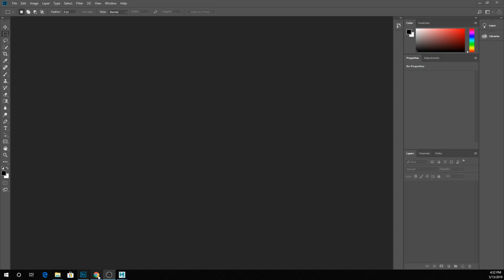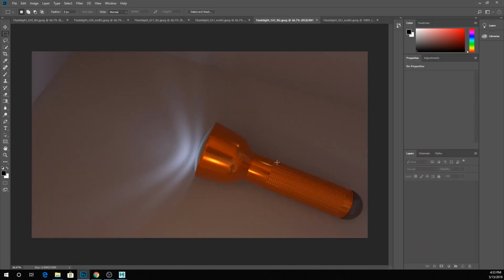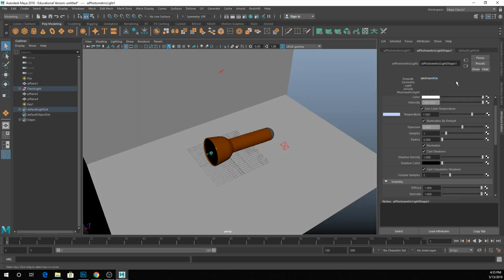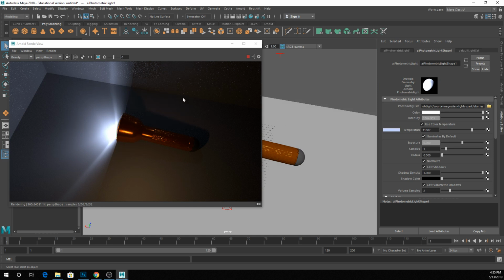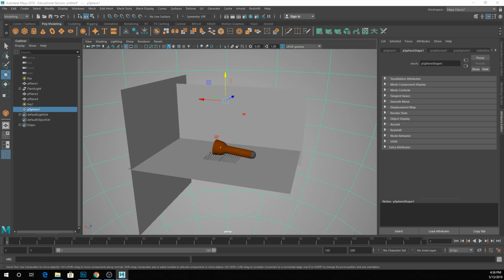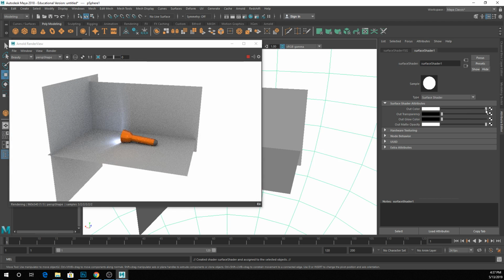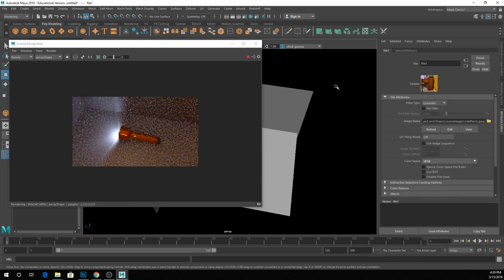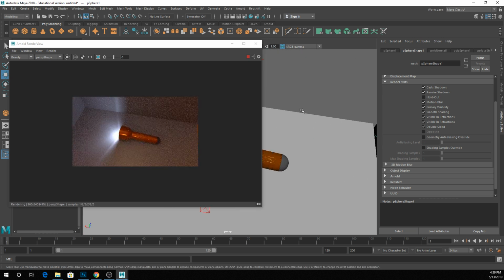CGI2__002_Stupid Background Hack for Better Reflections